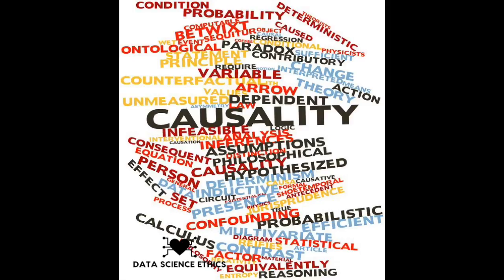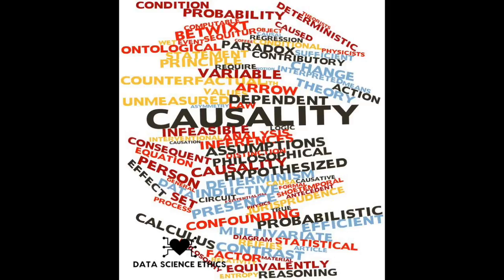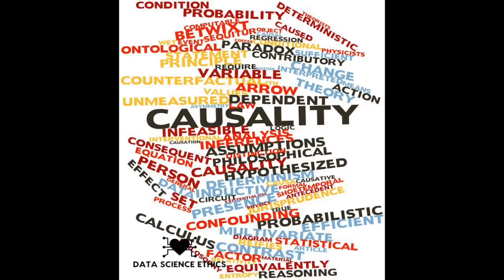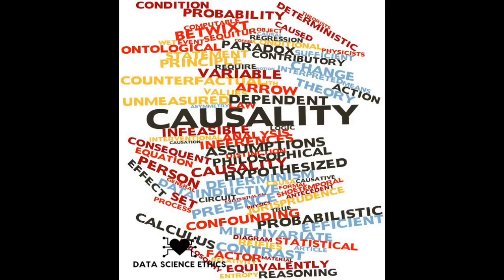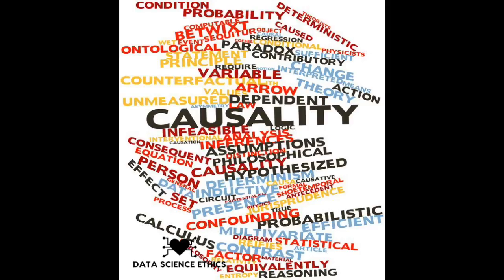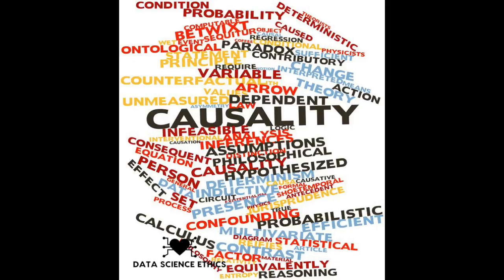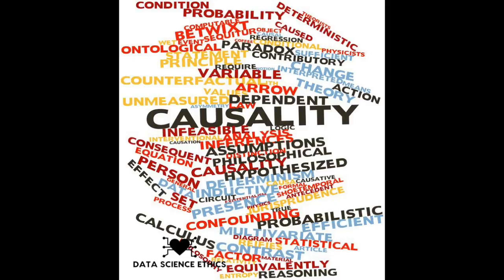Episode 19 - Proxy Variables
This quick, informational segment introduces the concept of proxy variables. In short, proxy variables are data elements used in place of something that may be more pertinent but also more difficult to measure. It also touches on confounding and lurking variables – in case you wanted a dose of statistics theory this week.

Support us for just $5 per month to get access to the members only podcast!

Show Notes
In the continuing effort to show that correlation does not mean causation, we go through an example of a confounding variable, which might otherwise be mistaken for a proxy variable.

Also, whenever I think about confounding variables, this scene from Disney’s The Sword in the Stone comes to mind with Merlin screaming “Confound it!”

Find a full transcript for this episode on our

Additional Links on Proxy Variables
Proxy (statistics) Requisite Wikipedia link with the full definition

ACSH Explains ‘Confounding’: Why Correlation Does Not Mean Causation American Council on Science and Health has a great article on confounding variables and spurious correlations

Televisions, Physicians, and Life Expectancy 1994 paper by Rossman with the confounding variable example of TV, life expectancy, and physicians

A Fascinating Sign of High IQ PsyBlog article showing how emotional intelligence points to general intelligence – more needs for proxy variables